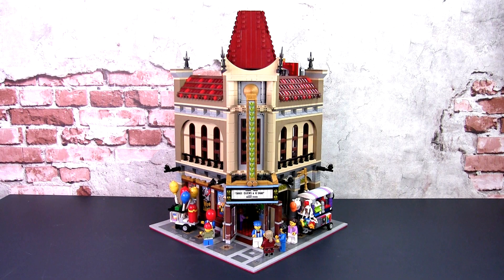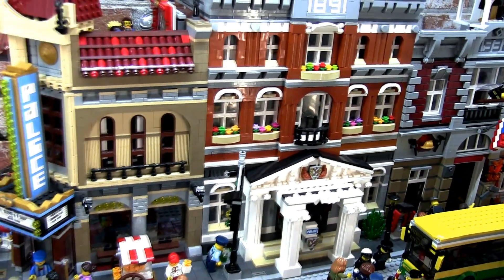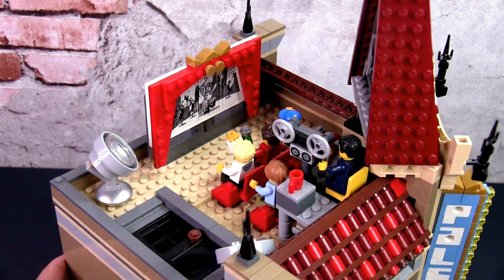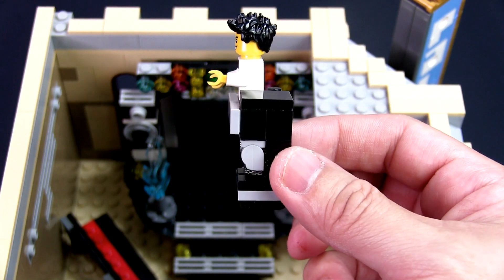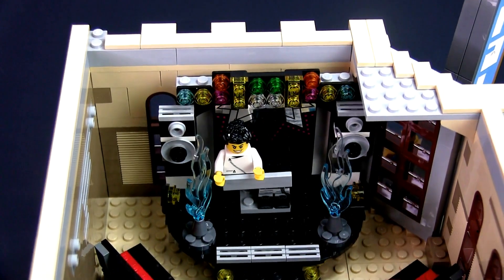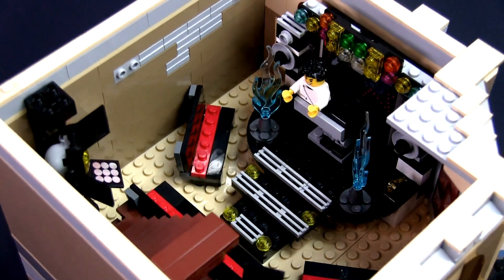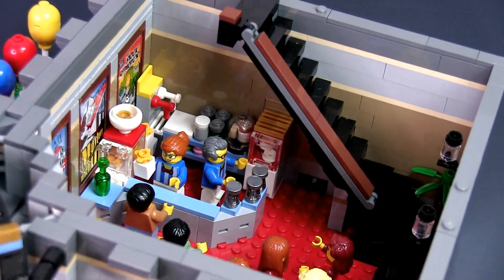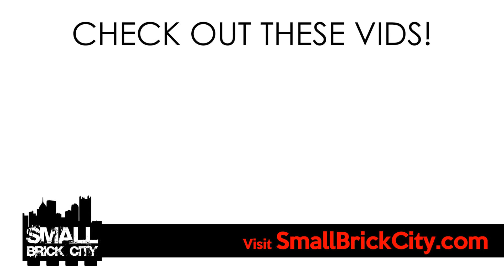LEGO Palace Cinema 10232 Customization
In this video, I share the LEGO Palace Cinema 10232 customization I did to the interior of the build to turn it into a magic theatre.

To learn more about my professional work outside of Lego, check out